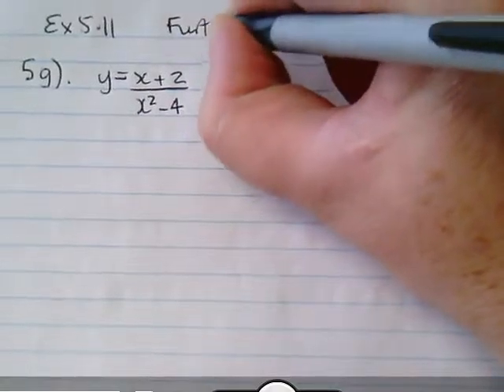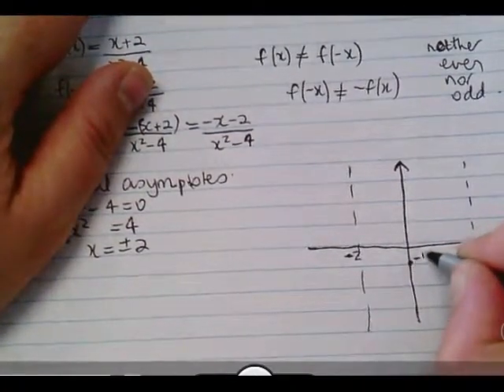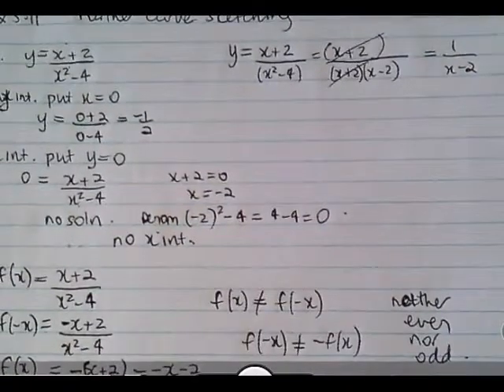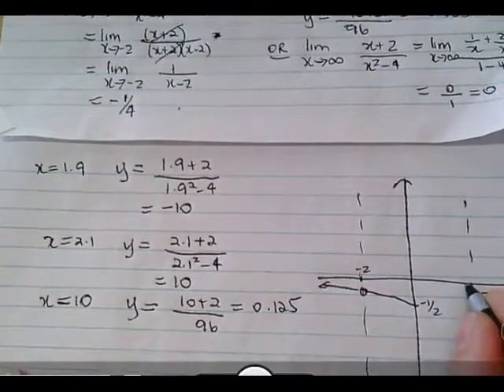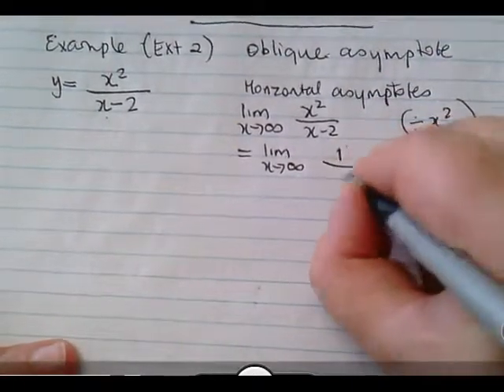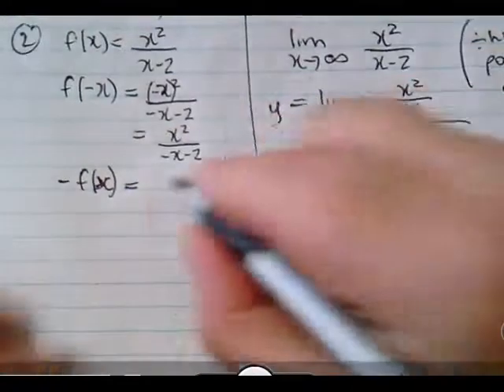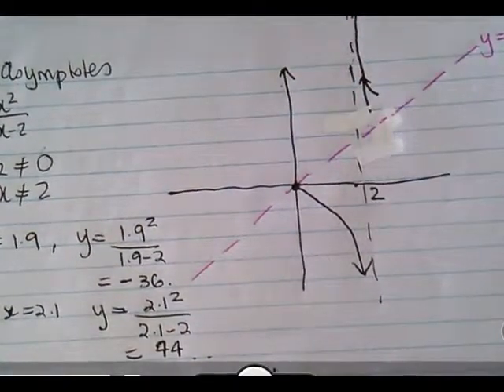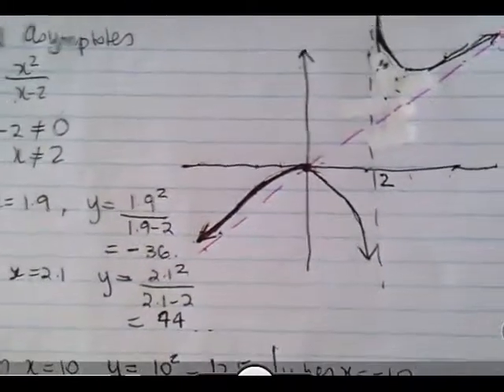Ex 5 11 Further Curve Sketching part 2